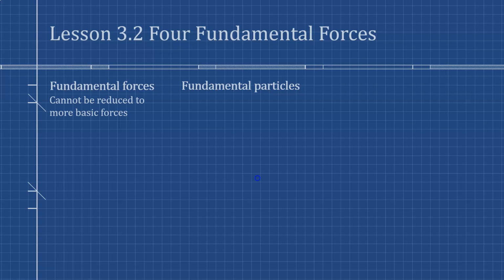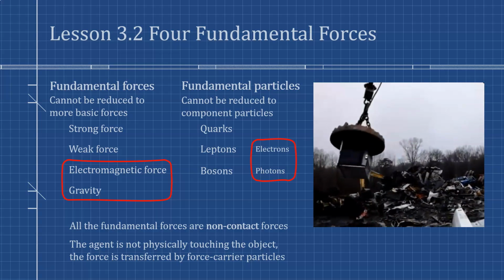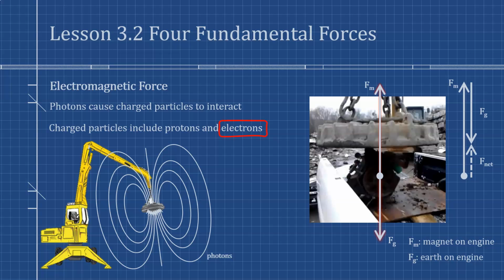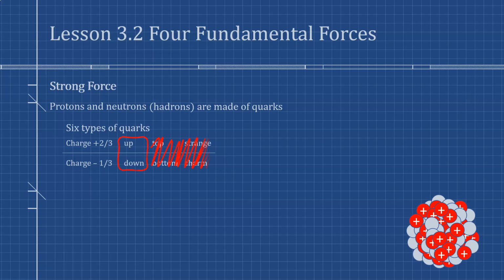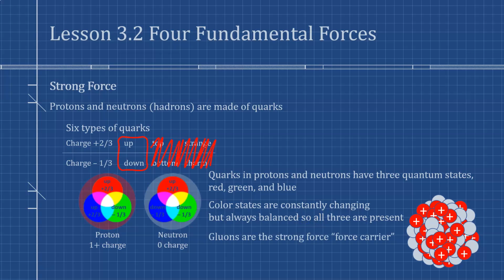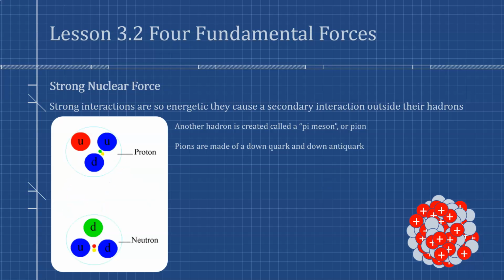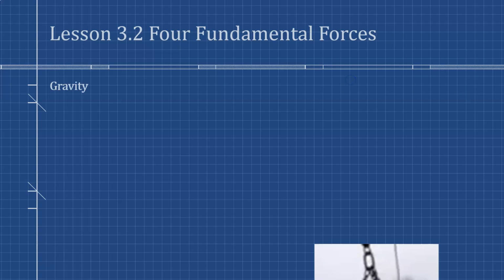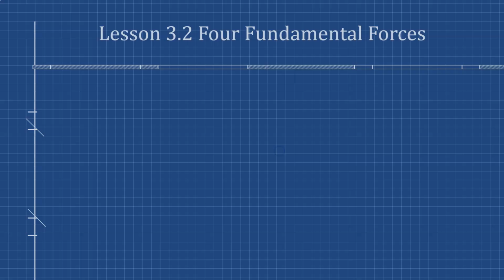Lesson 3 2 Four Fundamental Forces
In this video I will introduce the four fundamental forces of physics. This is not meant to be an in-depth explanation of how these work, just an introduction with enough information to understand the very basics.